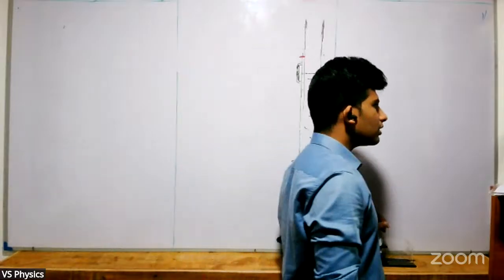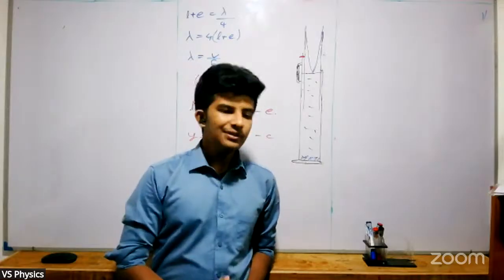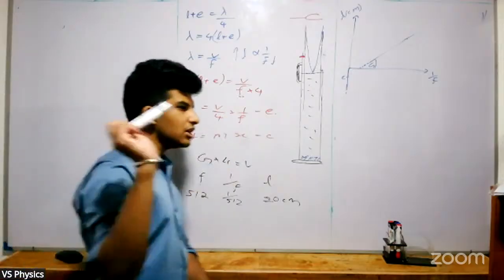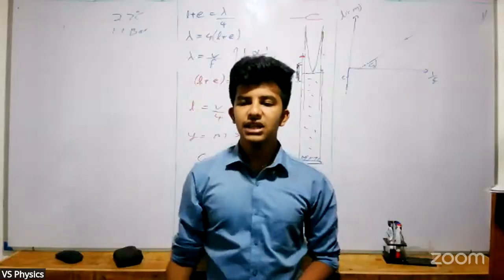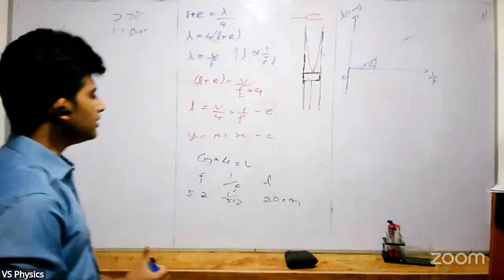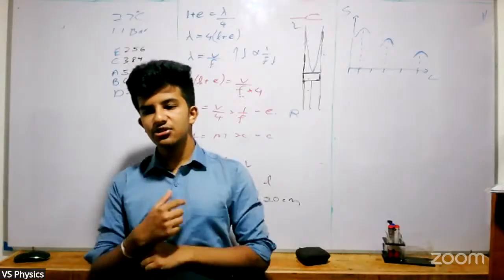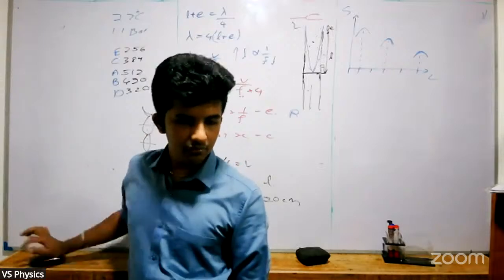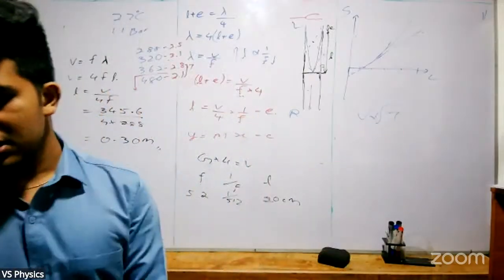25 Days, 25 Practicals | Day 13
This video is part of the 25 Days • 25 Practicals series, designed to help GCE A/L students understand Physics practicals with clear explanations and exam-focused discussions.

👨‍🏫 Conducted by:
Vishaal Sri Ganeashan (Pre Eng)
🏅 Kandy District 25th (2025 A/L)